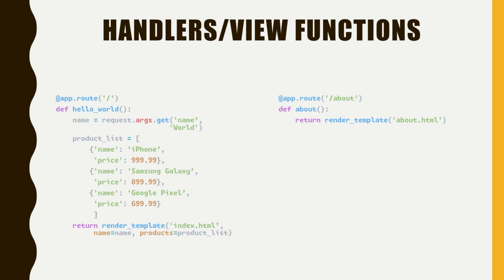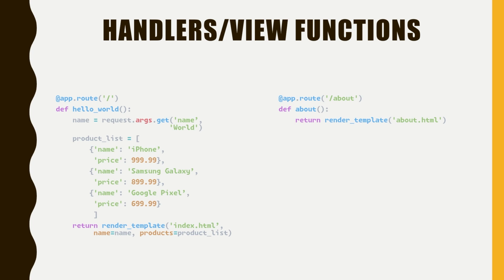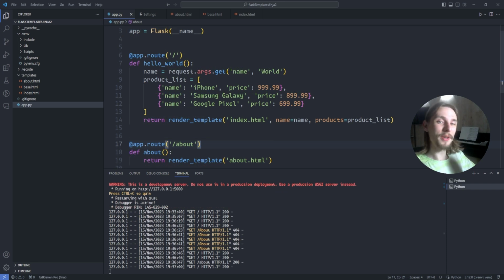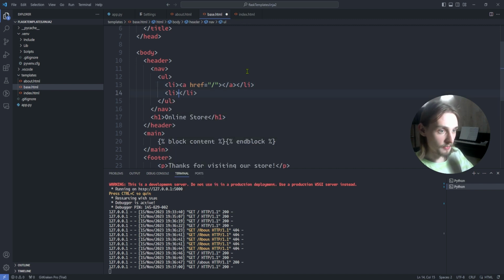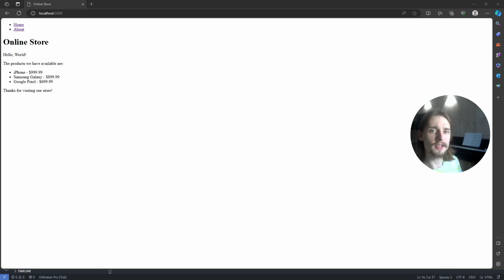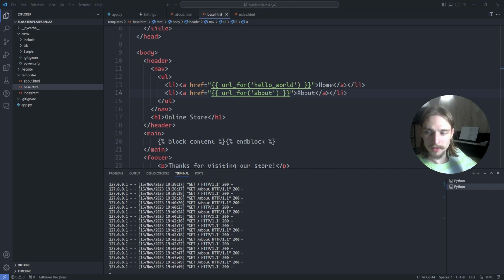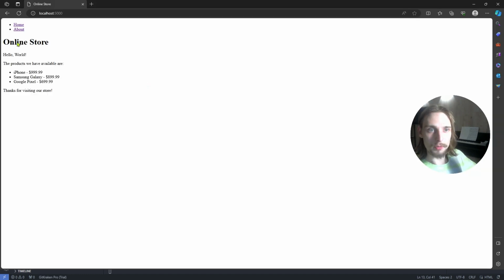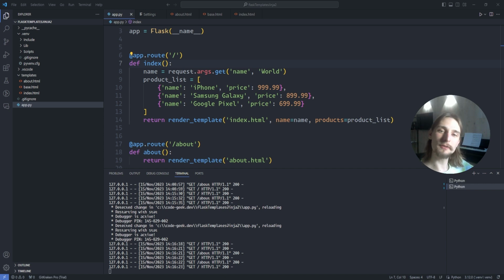Building a Menu for a Website. Creating Dynamic Hyperlinks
This video tutorial teaches how to create a menu for an online store using Flask and Jinja2. It covers the basics of routing in Flask, how to create a menu with links to different pages, and how to use the url_for function to generate URLs dynamically. The tutorial also explains the convention of naming the default page "index.html" and how it dates back to the early days of the web.